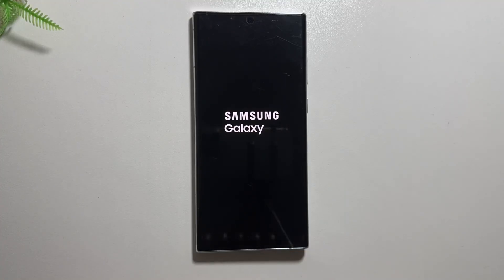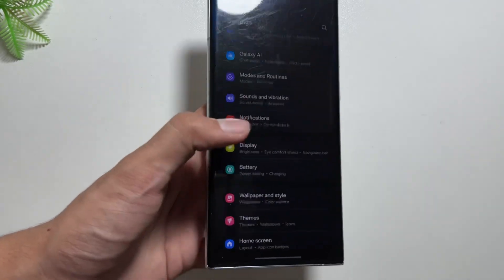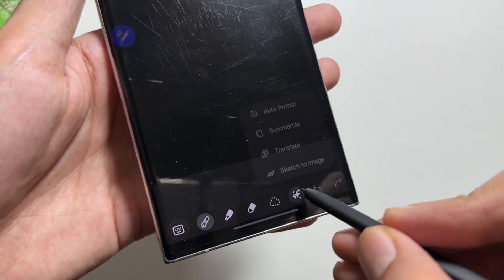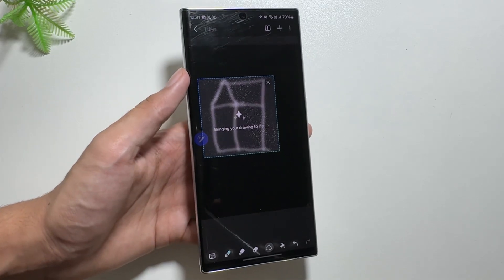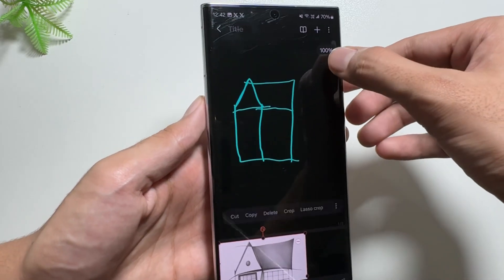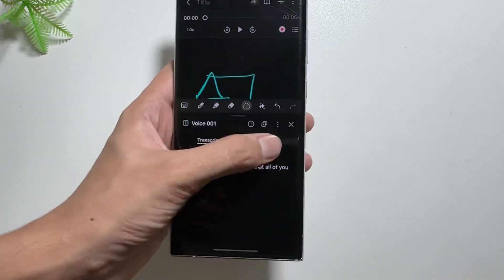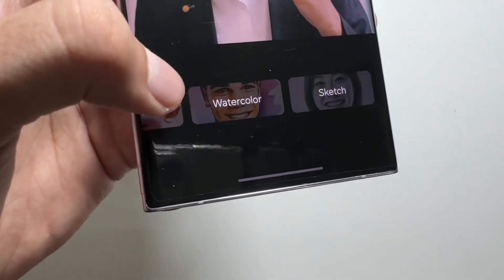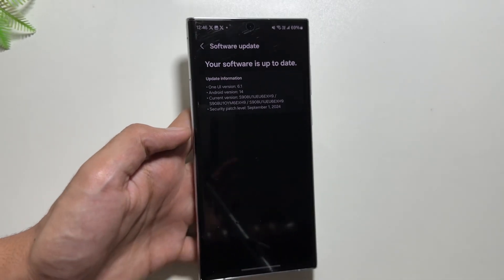Samsung One Ui 6.1.1 - Update for More Devices! (Galaxy A.I)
So finally the official roll out of the one Ui 6.1.1 update on the Samsung Galaxy devices such as s22 series/ Z fold 4 / Zflip 4 is started